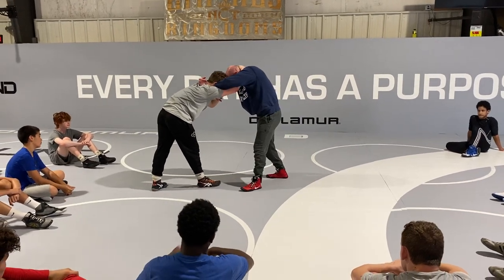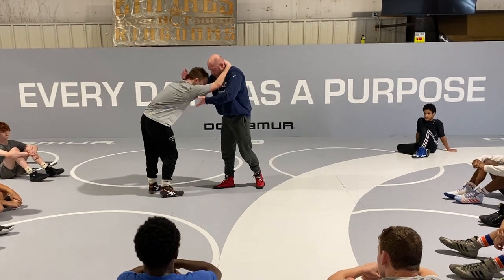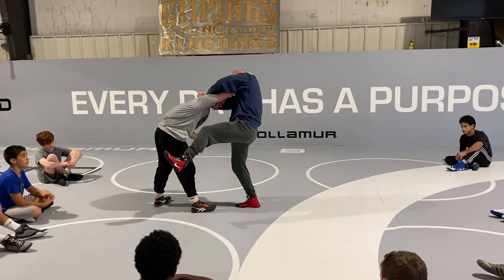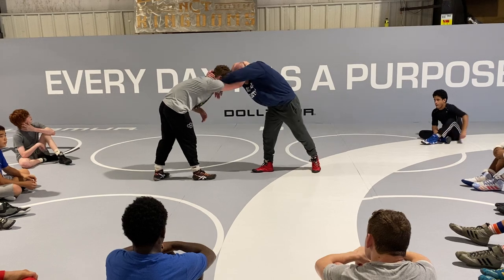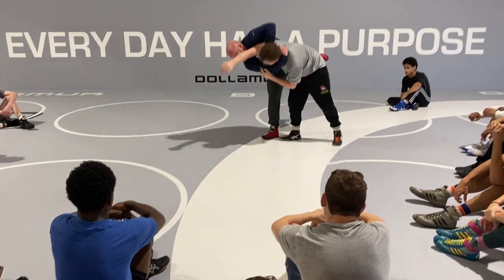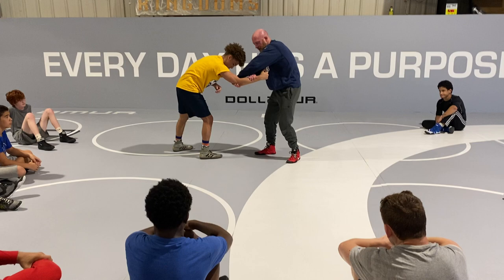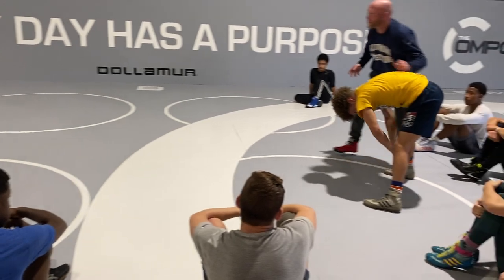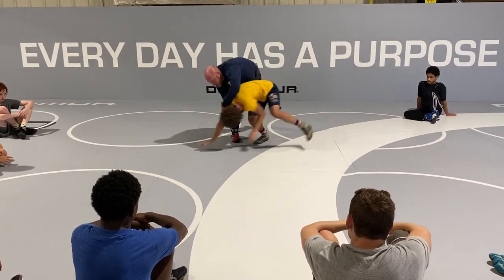Slideby Swing and Pivot